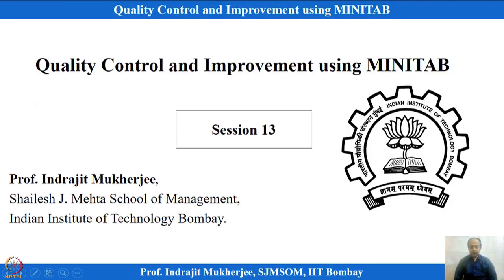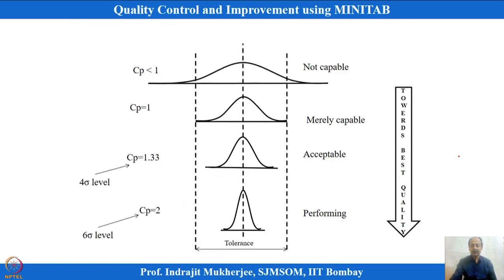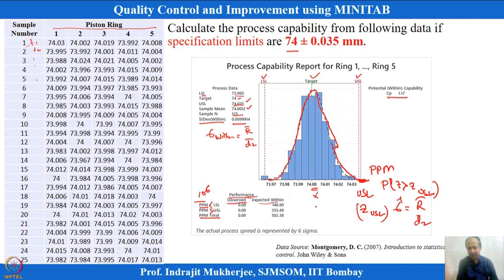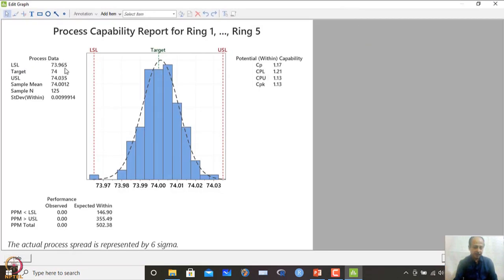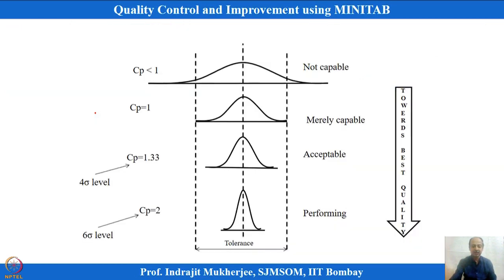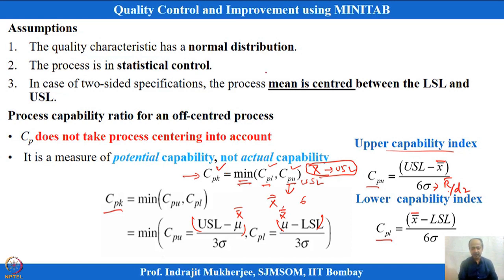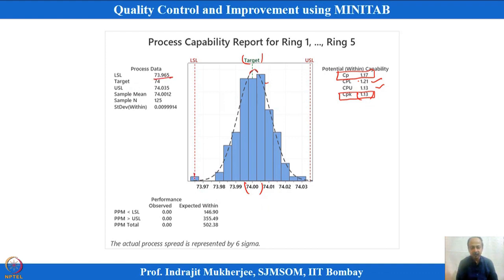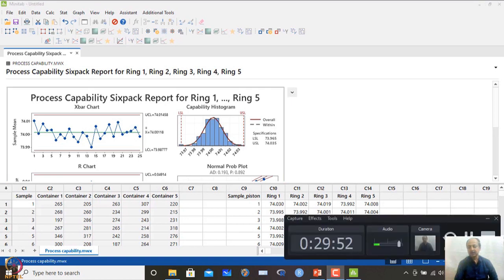Lecture 13: Process Capability Index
Process Capability, Cpu, Cpl, Cpk, Z-benchmark